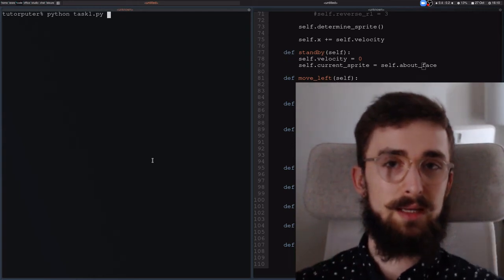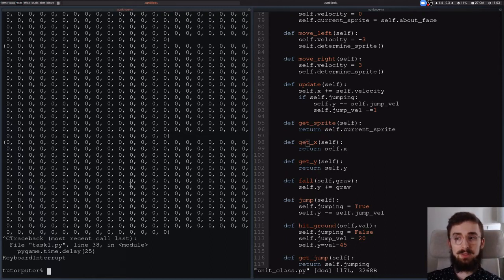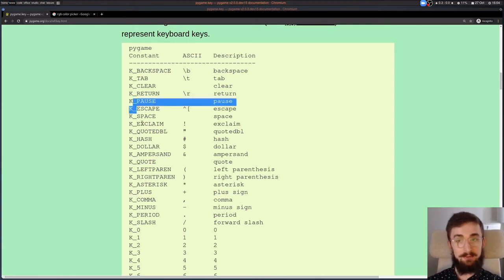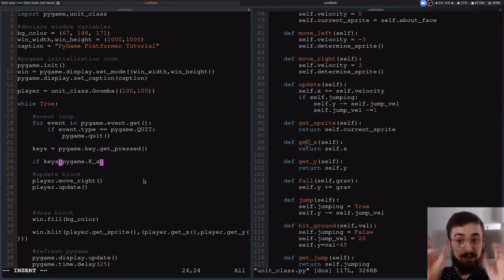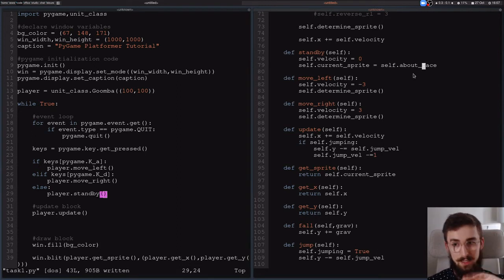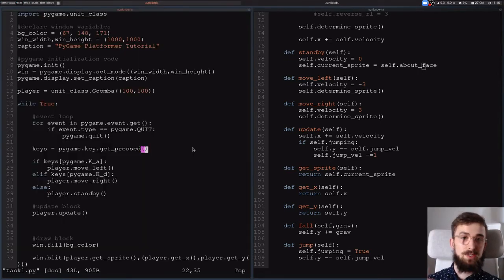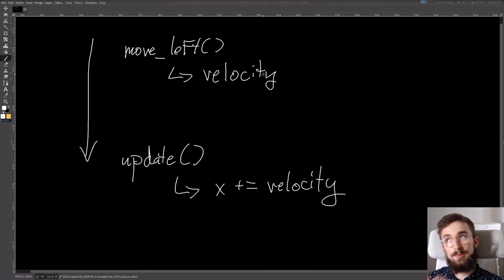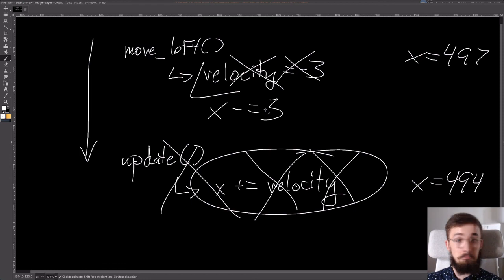How to Control PCs in PyGame (PyGame Platformer part 3)